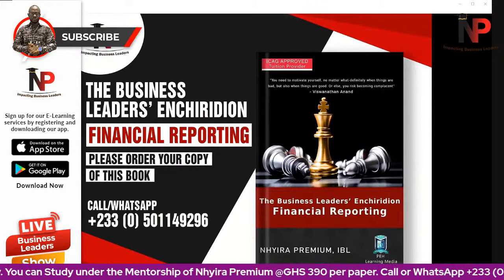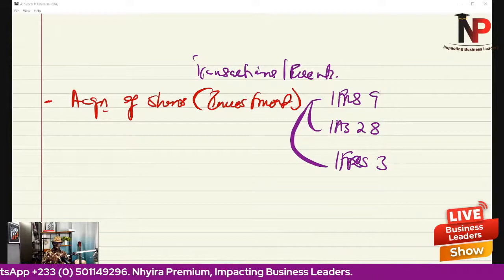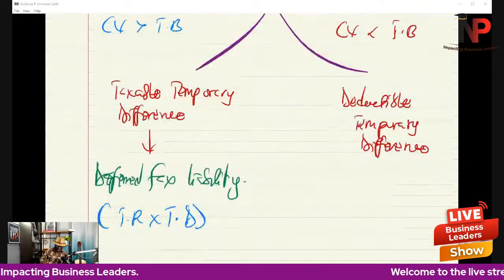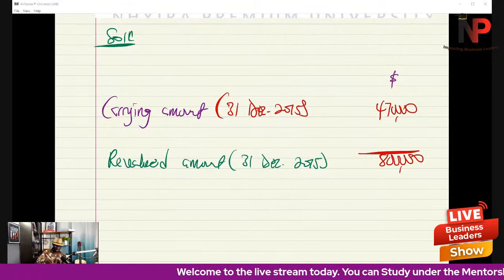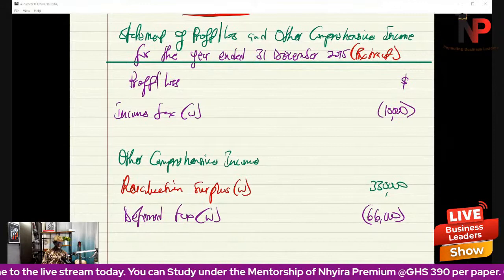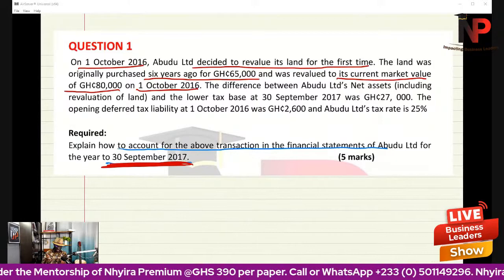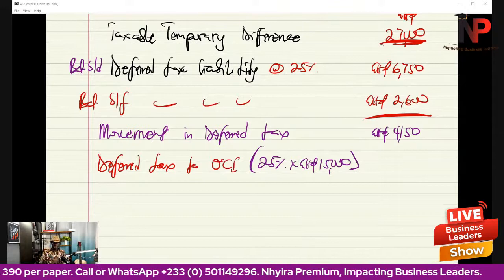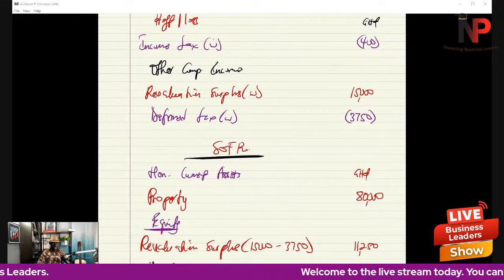ICAG Lectures: IQuestions IAS 16| IAS 37| IAS 20 |ACCA| CPA| CFA - Nhyira Premium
Click the link below and download the application to start studying:

Android

Apple Application

ICAG Lectures: IFRS LECTURES (Questions IAS 16| IAS 37| IAS 20| ICAG |ACCA| CPA| CFA - Nhyira Premium